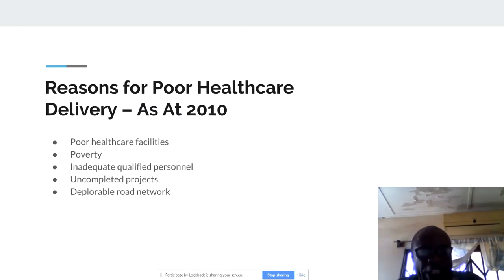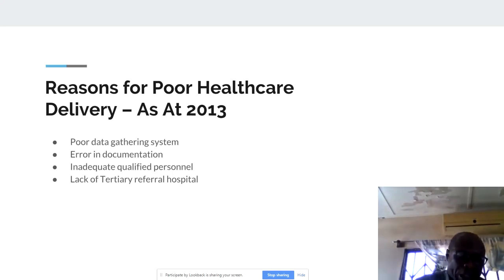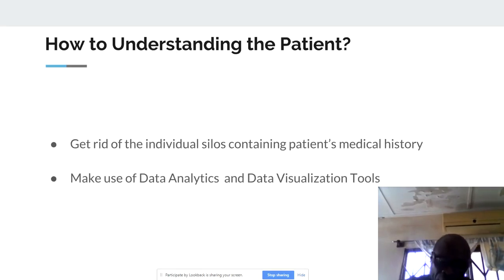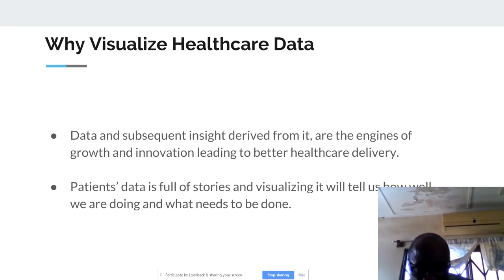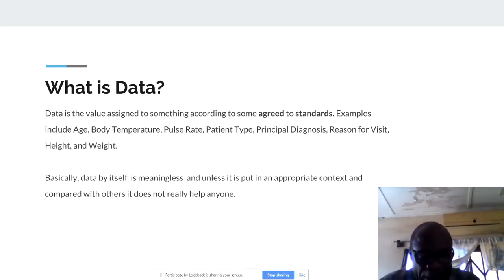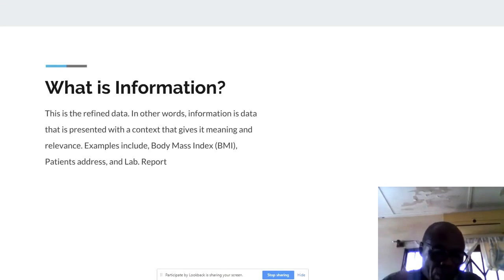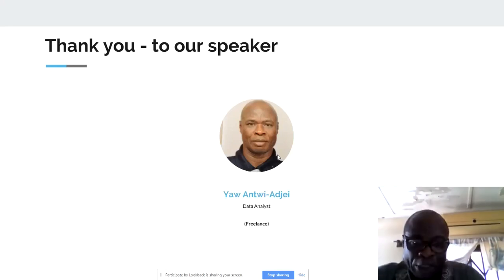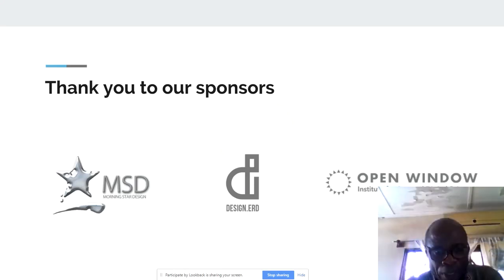Data Visualisation : Healthcare - Yaw Antwi Adjei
Guest Speaker : Yaw Antwi Adjei,  has considerable experience providing training in Data Analytics, Presentation and Visualisation such as Scatter Plots, Bar Graphs, Line Graphs, Box Plots, using Open-Source Tools such as R, iNZight, WEKA, Tableau - which enables  researchers to tell insightful Data Stories. He is one of the best on the continent of Africa when it comes to the design of Scannable questionnaires or Mobile Data Collection Forms, using software packages such as Teleform, Commcare, and Magpi.